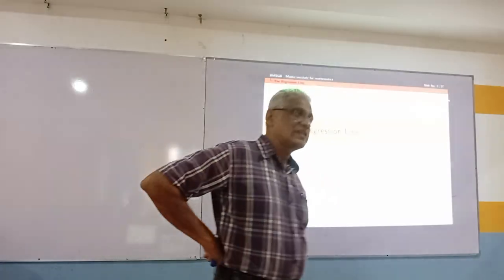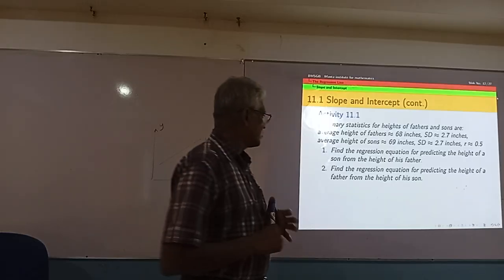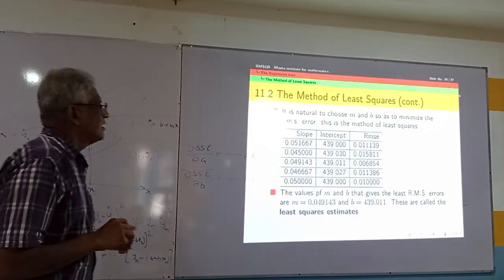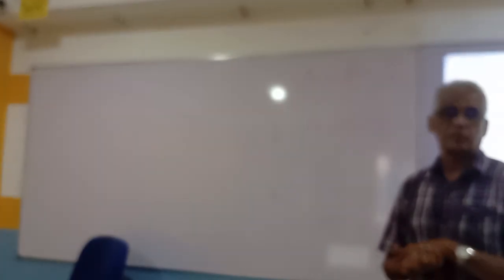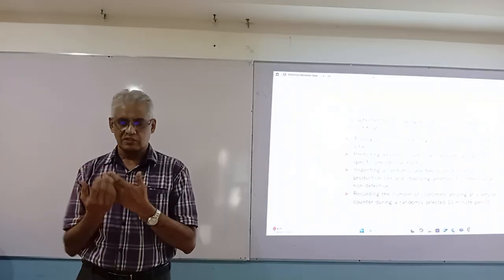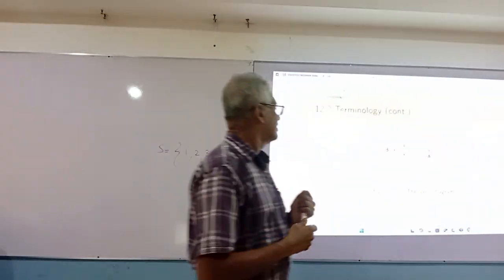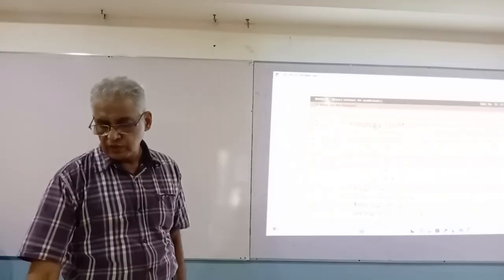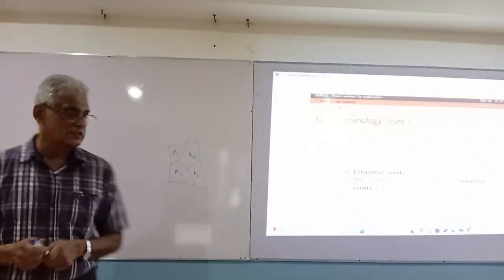Statistics I Lecture 7 part 1